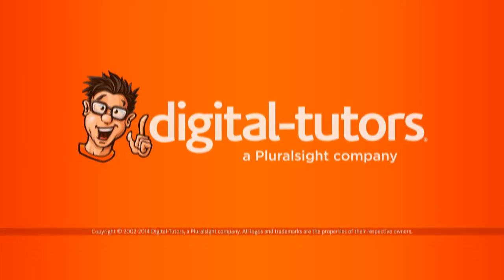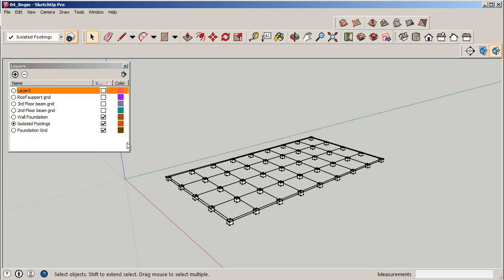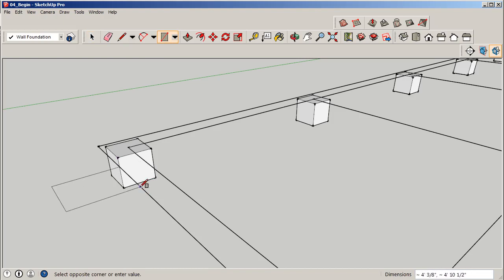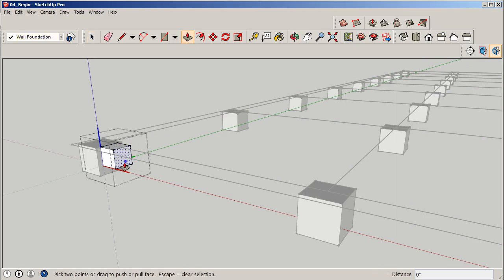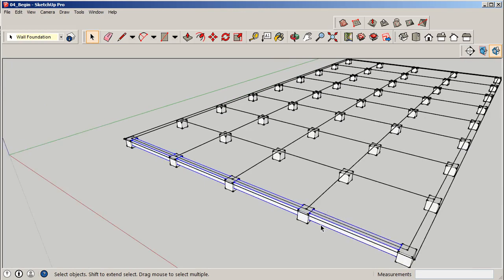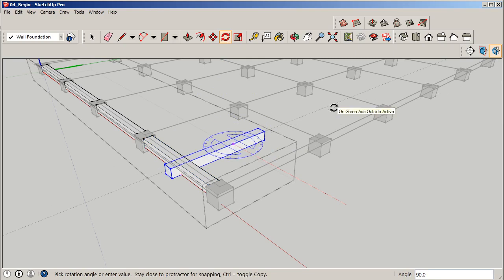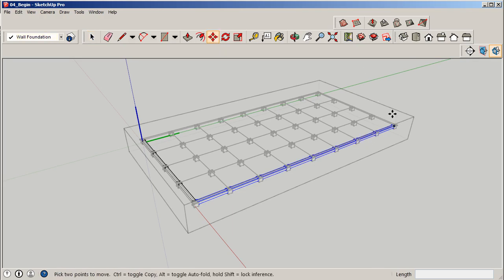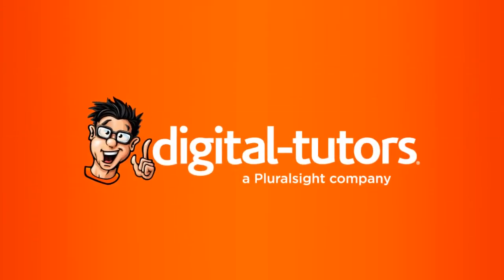04 Modeling the wall foundations around the structure